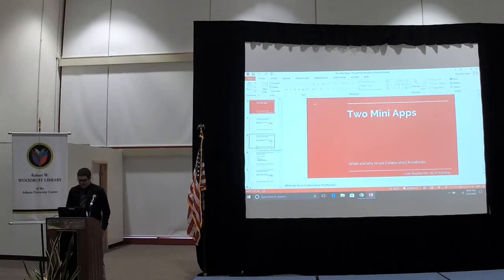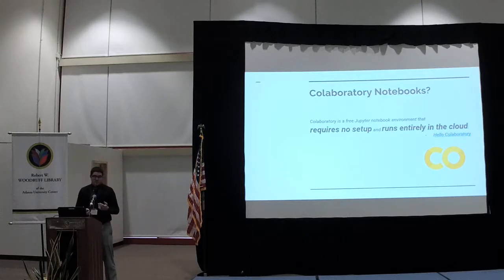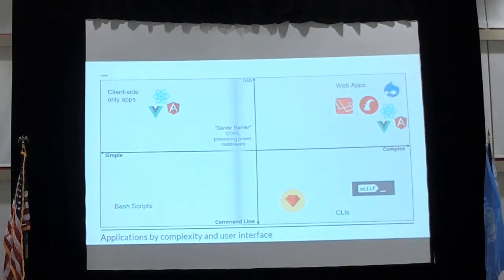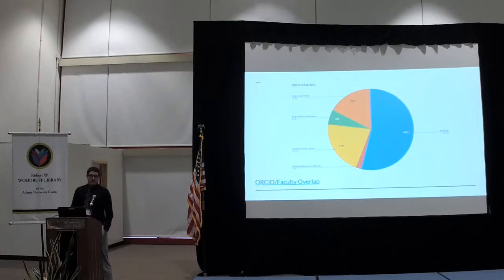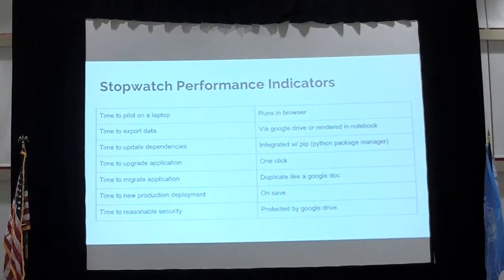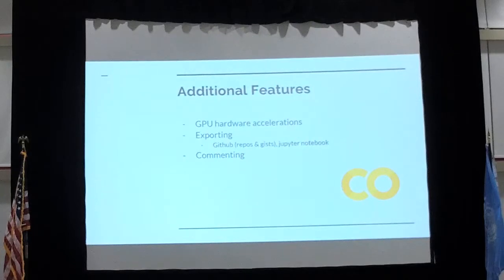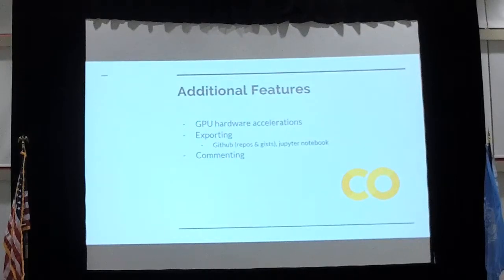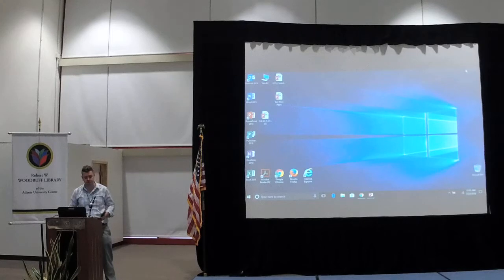Code4Lib Southeast 2018 Conference - Morning Session 2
The Code4Lib Southeast 2018 Conference was held at the Atlanta University Center Robert W. Woodruff Library on Friday, July 27, 2018.

This presentation was titled "Two Mini Apps: When and why to use Colaboratory Notebooks," by Luke Aeschleman (Digital Technologies Development Librarian), NCSU Libraries.